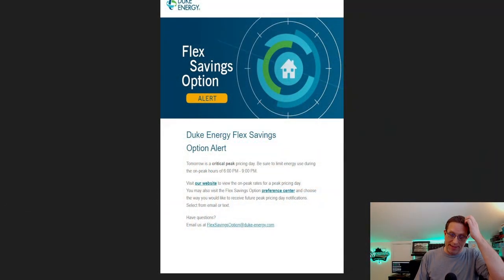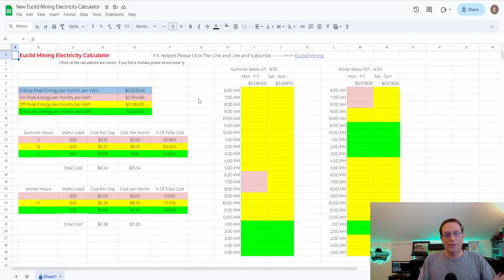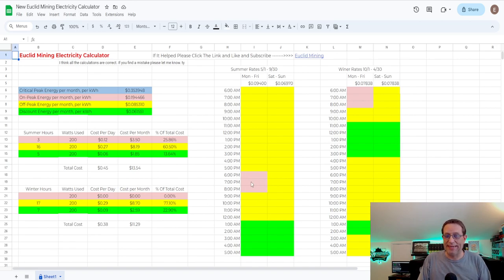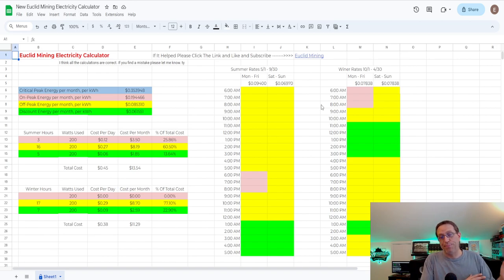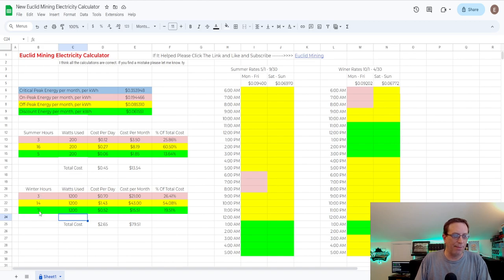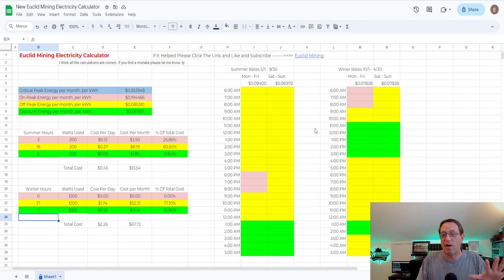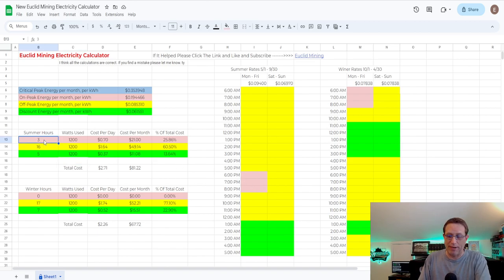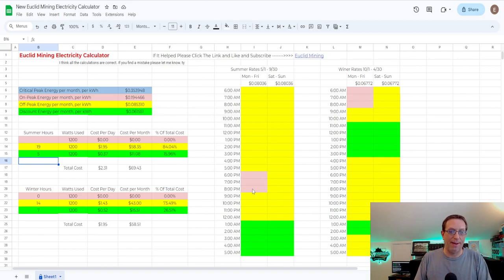35¢ Electricity Rate and I'm Still Saving Money!!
How you could save some money in power costs and increase mining rewards. Electricity Rate Saving Money.

👍 Wallets -
Exodus Wallet - invite code M78IG6
(Sign up for Crypto.com's Ruby Card and we both get $25 USD)

I am not an financial, electrical, ASIC or GPU expert. Please find/consult a professional before trying any of these things!